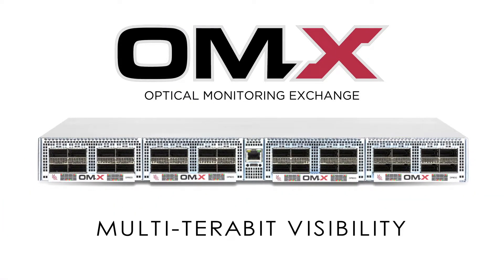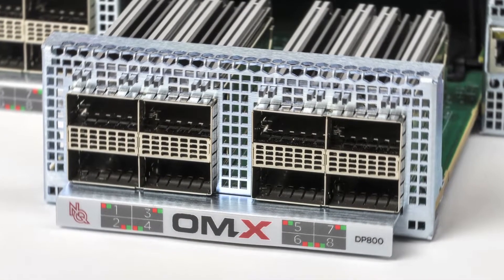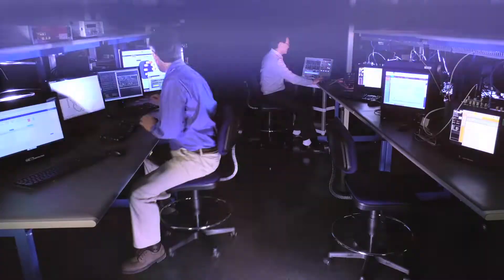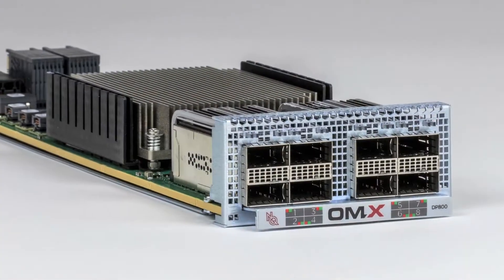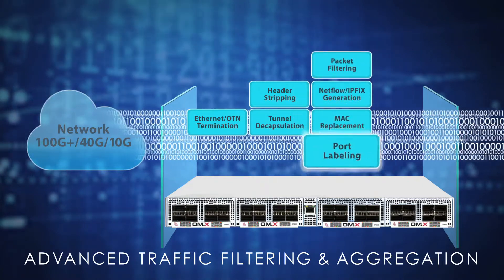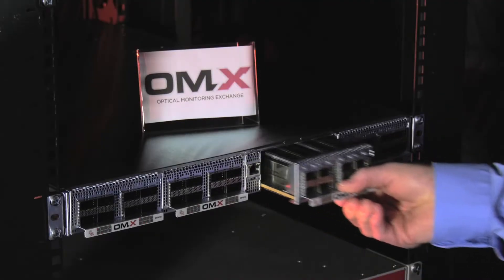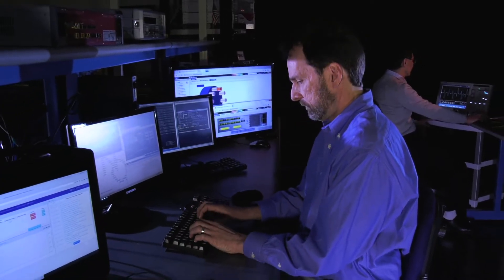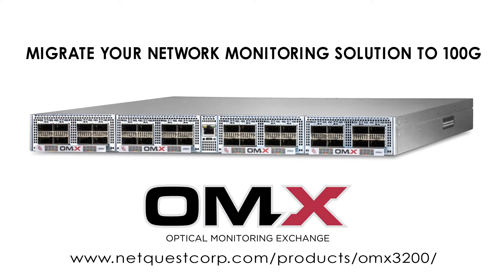The OMX3200 - High Density 100G+ Visibility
The OMX3200 offers a scalable packet processing node that enables seamless migration to 100G network monitoring architectures for helping SecOps and NetOps teams keep up with the constant growth in network traffic. The OMX3200's modular 1U design proides deep visibility for up to 3.2Tbps of advanced traffic handling.